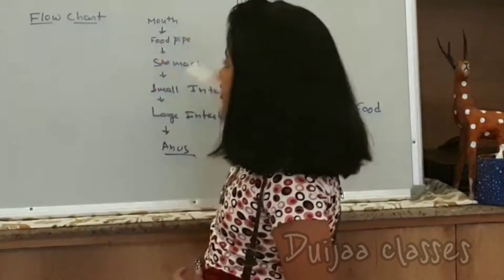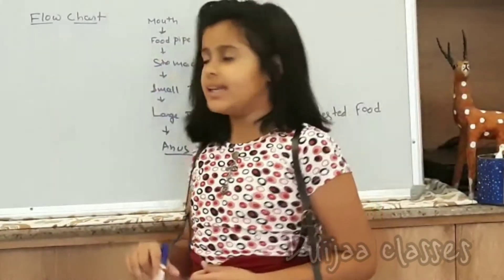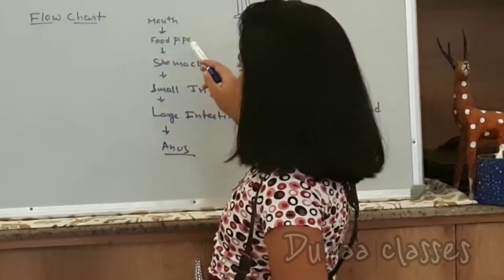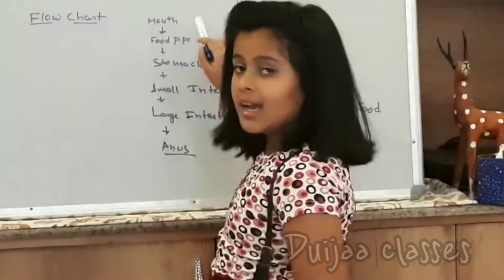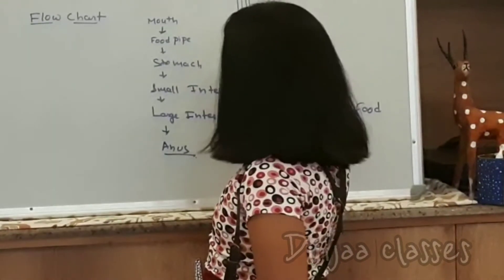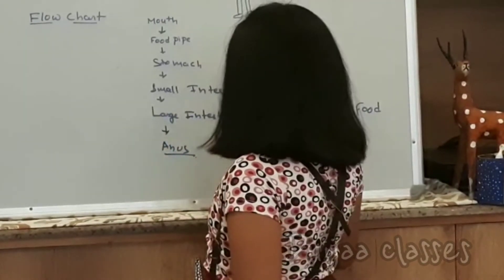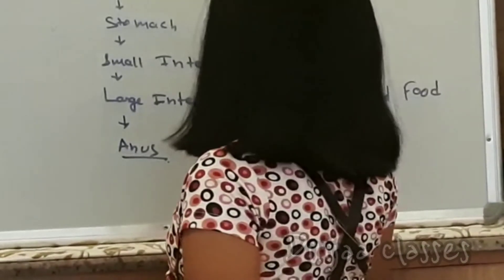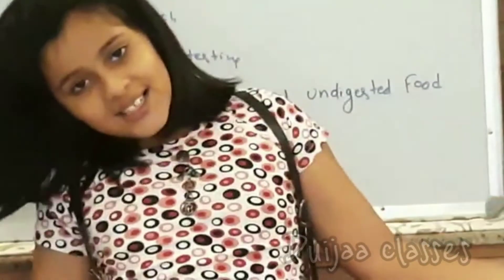Digestive System of Human Body | Human Body for Kids | How Body Works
celebrating teachers day throughout this week with my dear & near ones by posting their teaching videos.